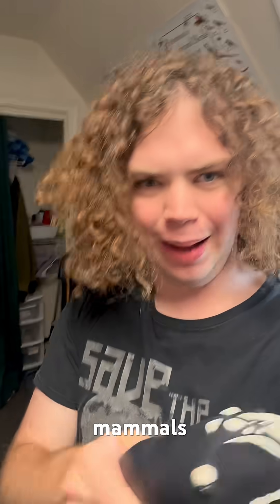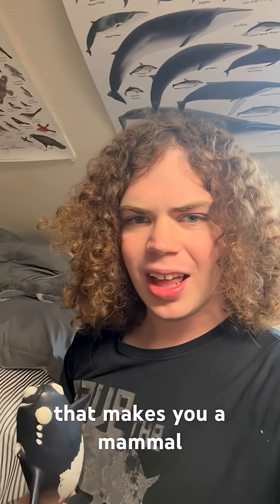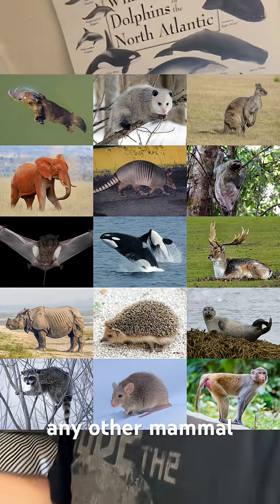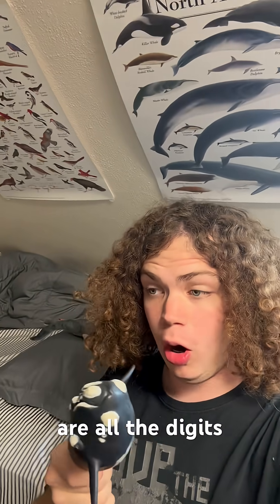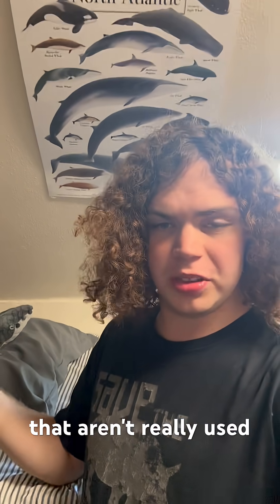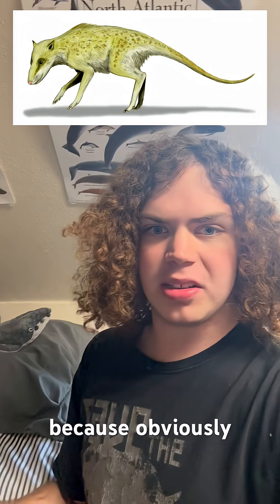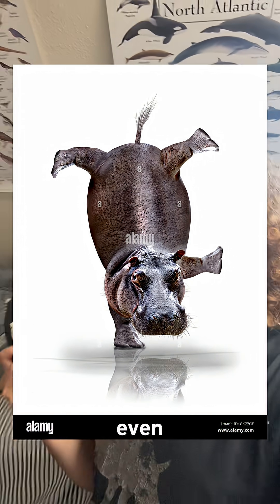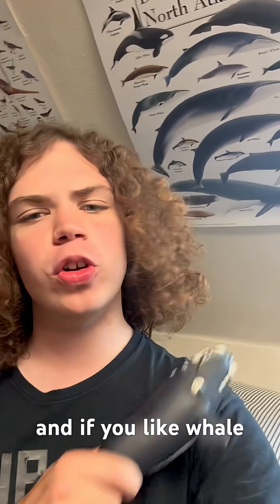Whales Are Mammals (Feat. Ethan’s Plunger)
Whales and dolphins are air-breathing, warm-blooded mammals, just like you and me!